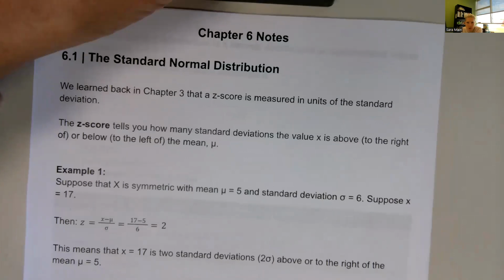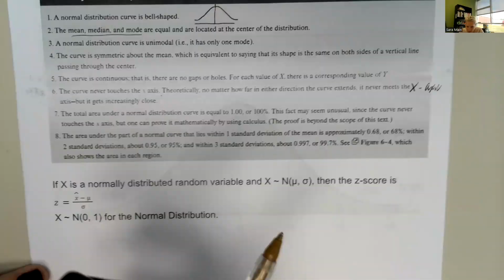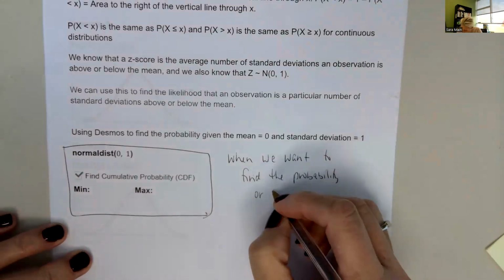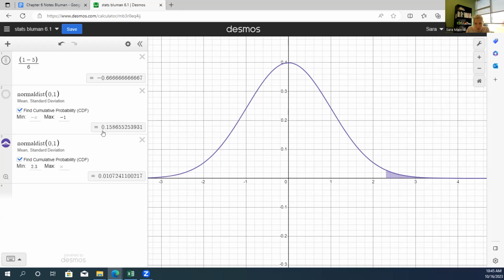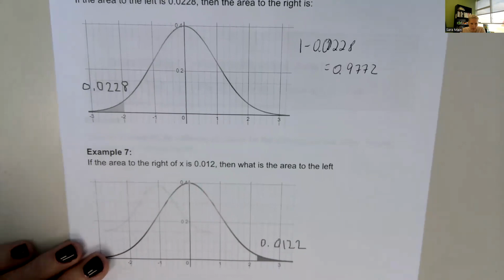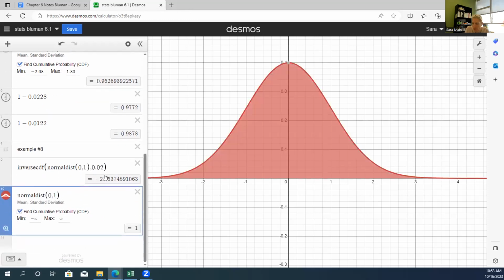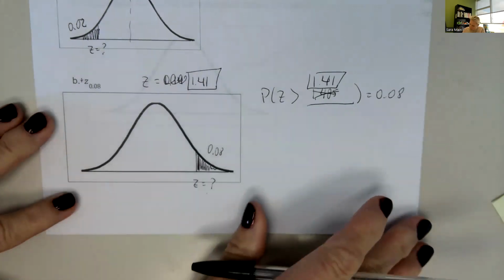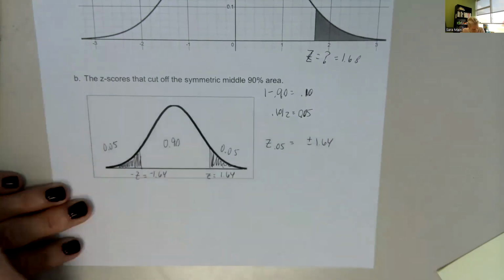stats bluman L 6 1